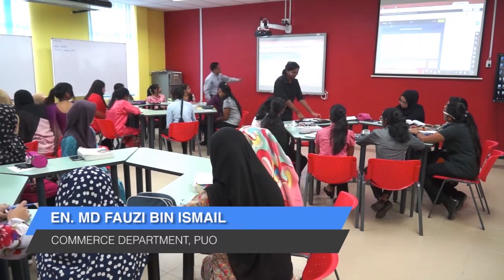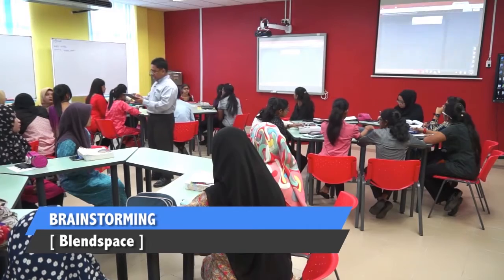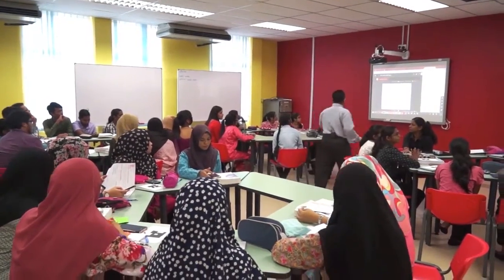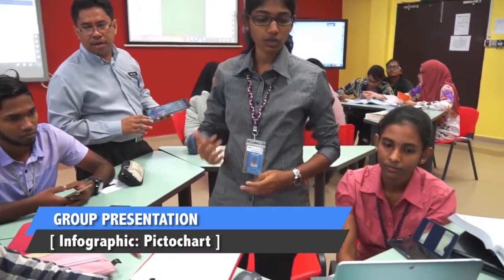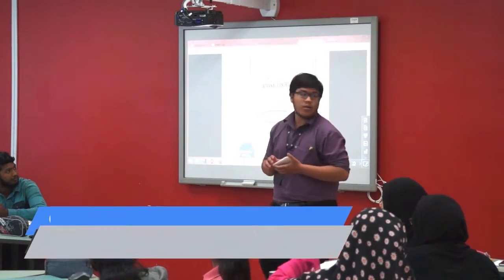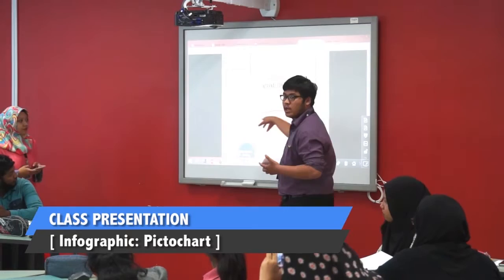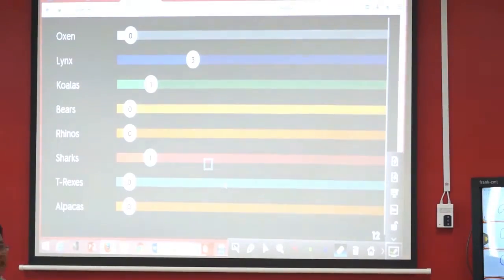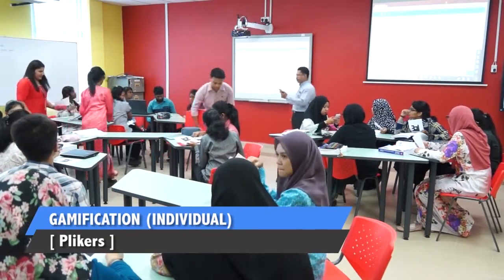PREVIEW: Teaching and Learning @ The Best TECC Educator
DPA3043 Auditing
Topic: The component of internal control system in the organization.

EN. MD FAUZI BIN ISMAIL
COMMERCE DEPARTMENT,  PUO

eLearning Committee, Politeknik Ungku Omar